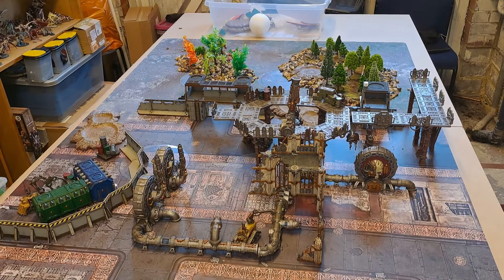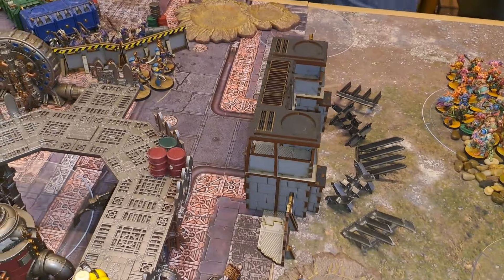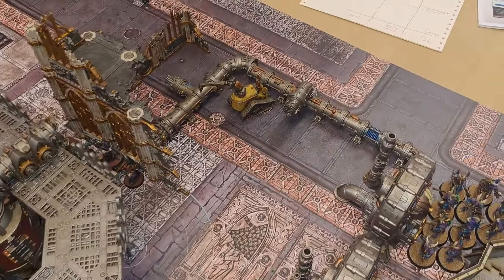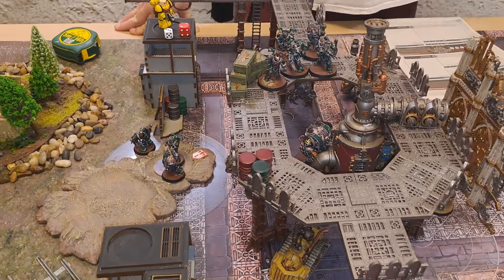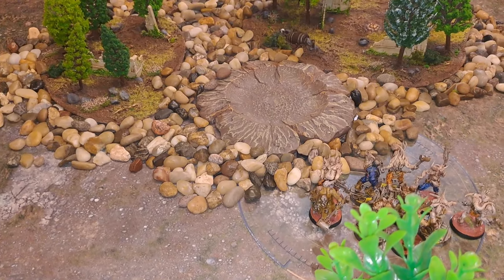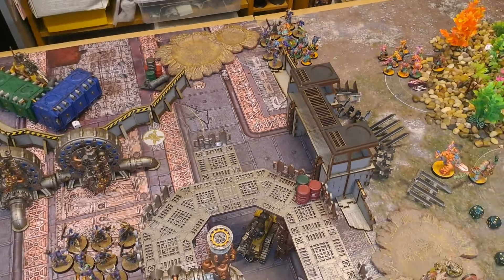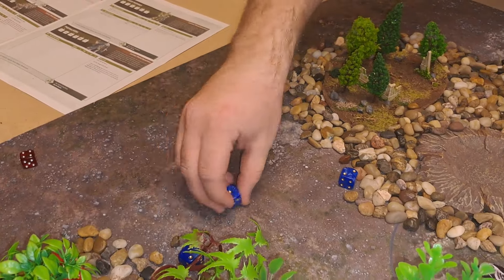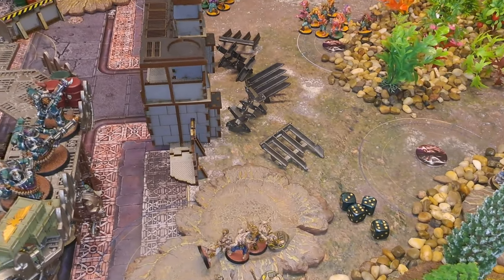Warhammer 40,000 Battle Report - Combat Patrol Chaos Marines vs Thousand Sons vs The Dredge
Hi and welcome to my channel, this video is a 10th edition battle report Combat Patrol of Chaos Marines vs Thousand Sons vs Dredge marines if you like what you see please like and subscribe, if you would like to support the channel  please follow link below.

Both the Thousand Sons and Chaos Marines was bought from ebay from Ben Parker

Battle map and craters used in today's video are from urbamatz.com

if there are any rule mistakes please make us aware in the comments, we are all new to 10th and anything we learn can improve the content of the video, Thanks for watching :)